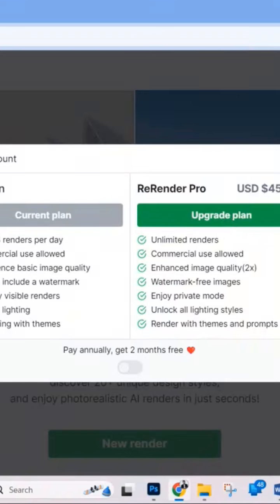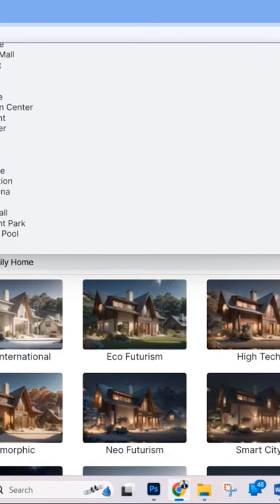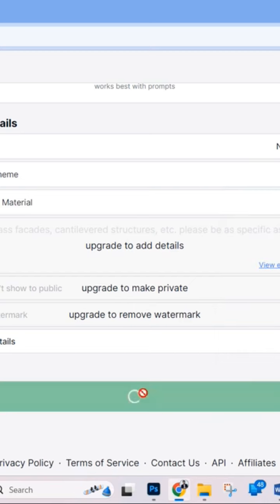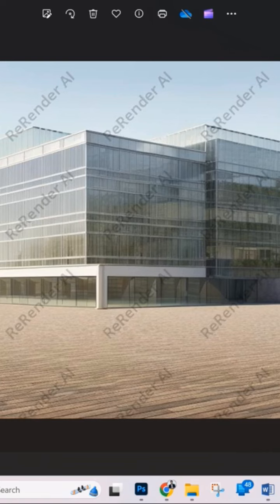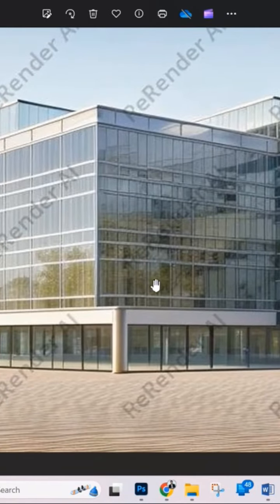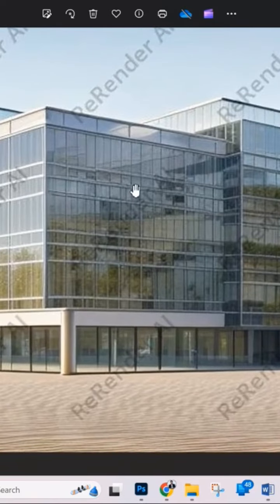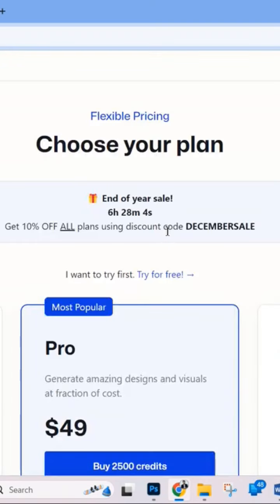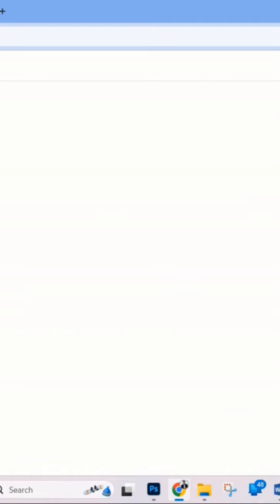autocad civilengineering basic courses beginners best rendering tools keepsupporting